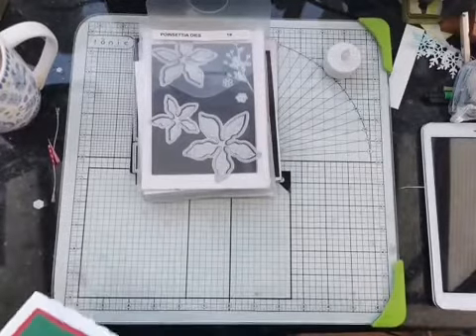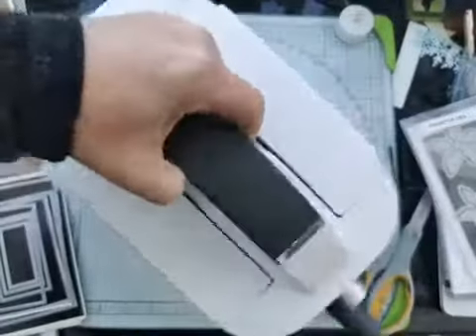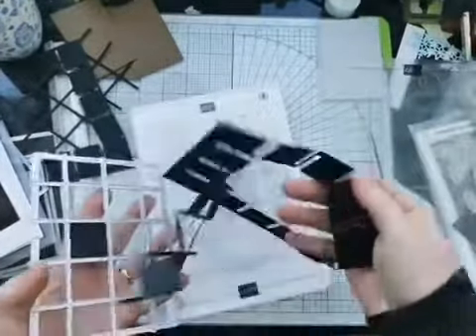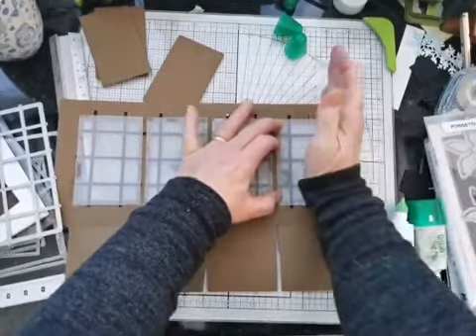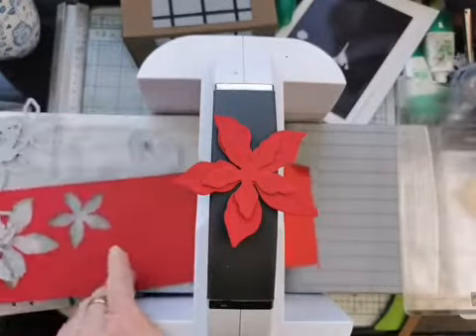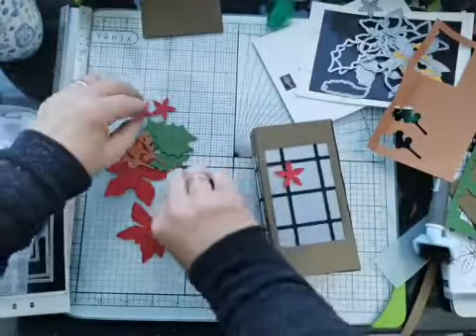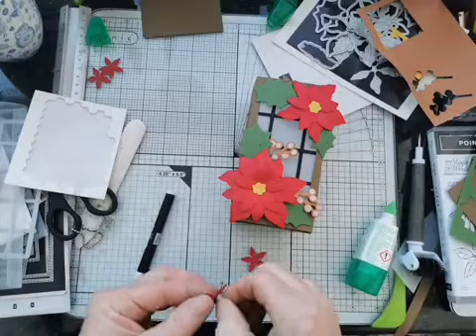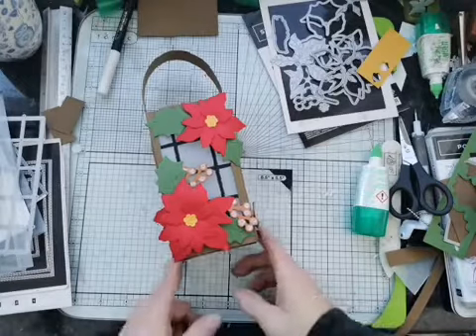Poinsettia Lantern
We used the poinsettia dies to decorate a lantern. Just pop in a battery operated candle and you have a beautiful festive home decor piece.